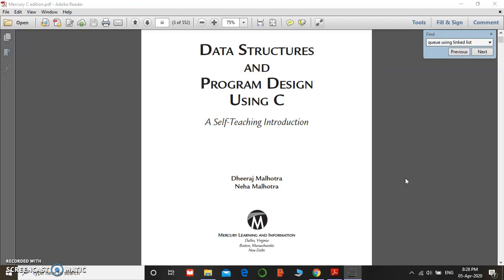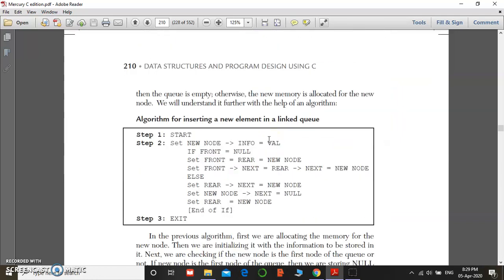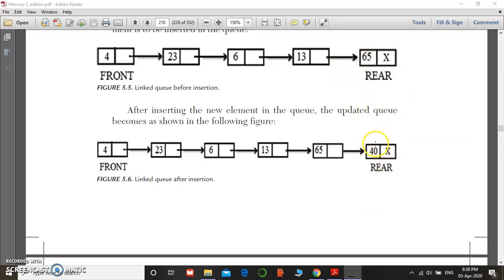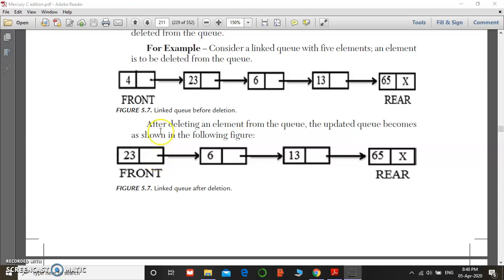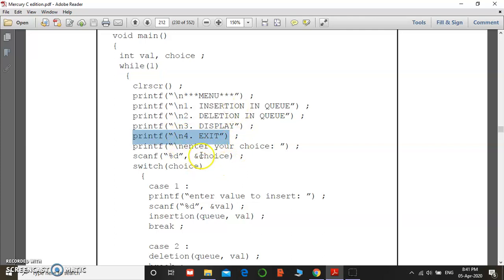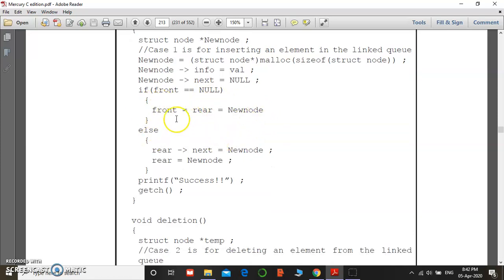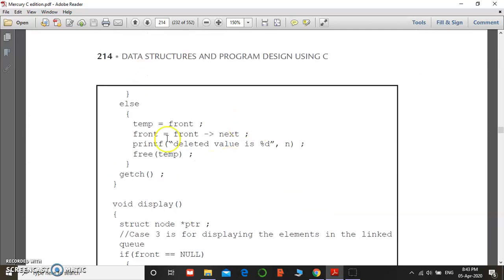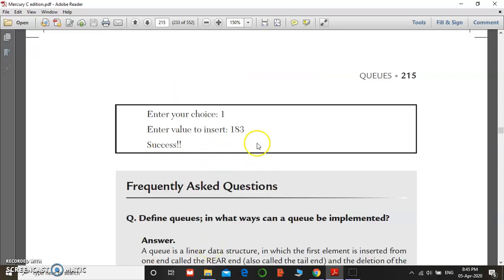Dynamic Queue with Implementation Code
Recorded and Uploaded for Flipped Classroom Methodology By:
Dr. Dheeraj Malhotra
VSIT, VIPS